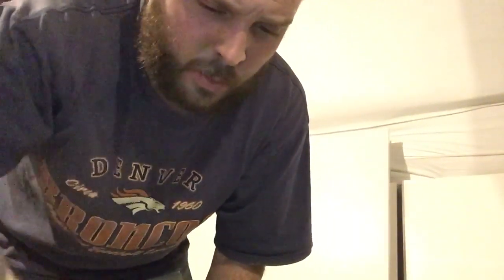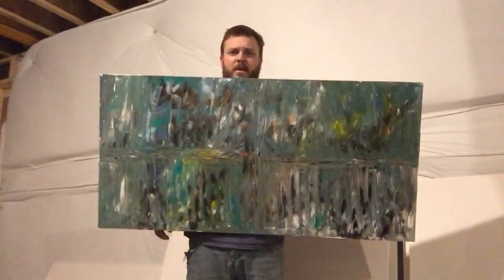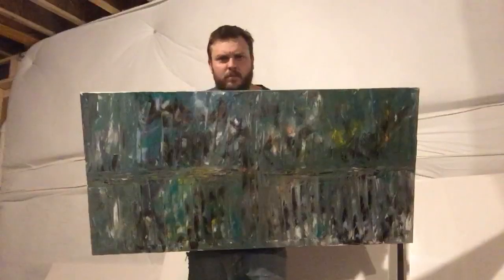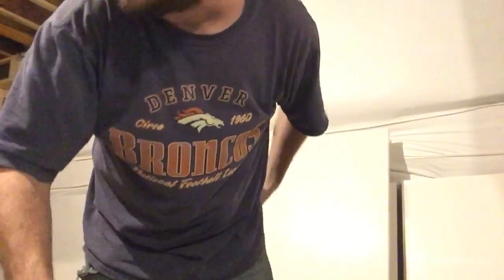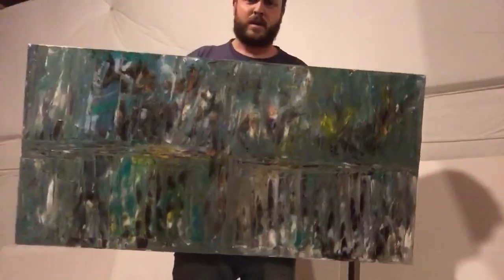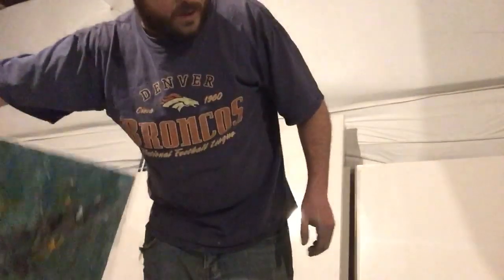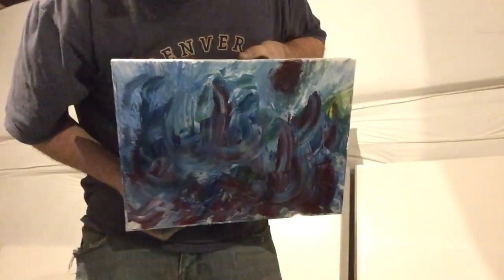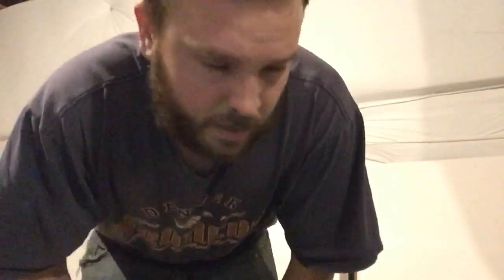First Attempt at Actual Abstract Art